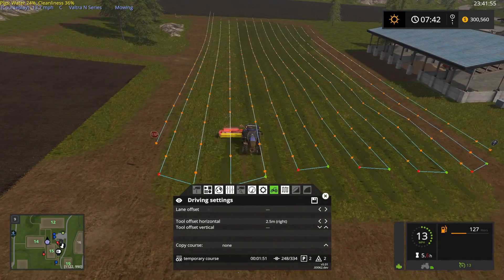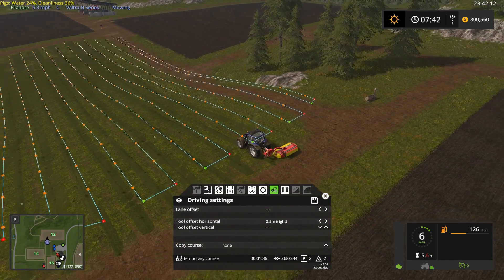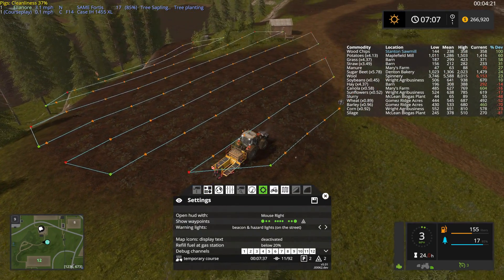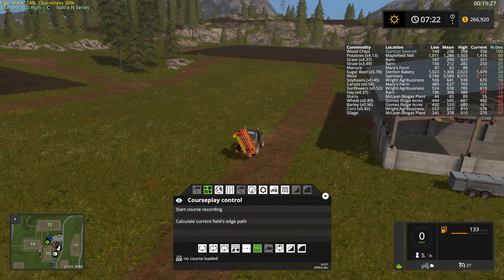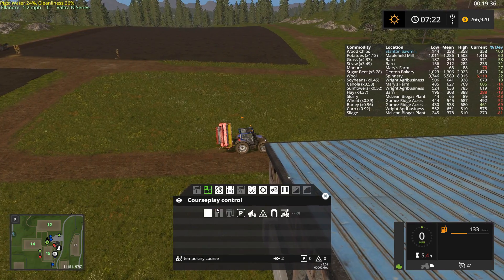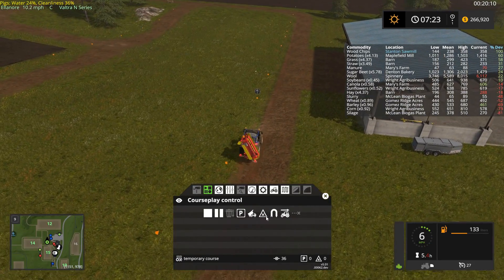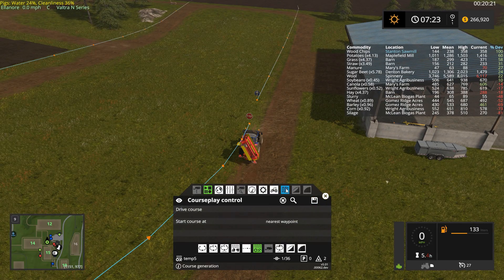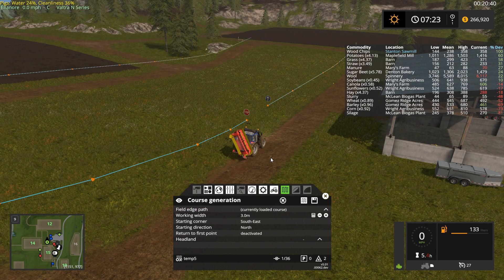FS17 Courseplay Tips and Tricks - Automatic Non Field Course Generation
Here I show you how to use recorded courses to generate field work courses when you are not already using an established field. v.01.062